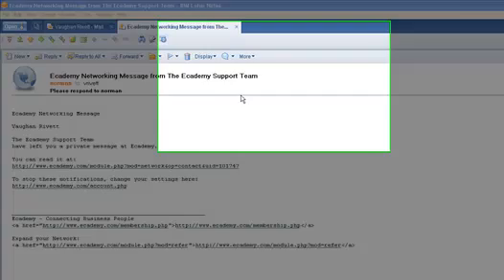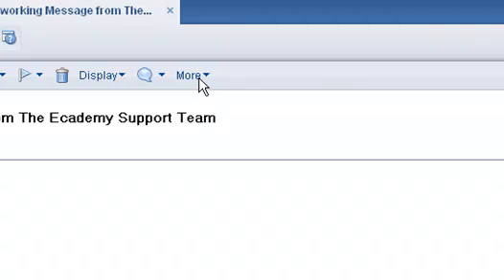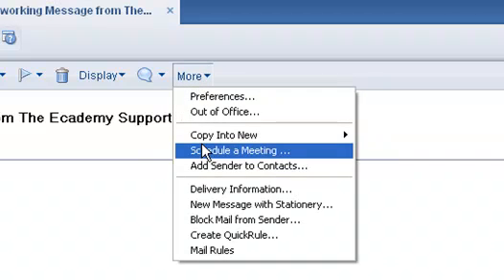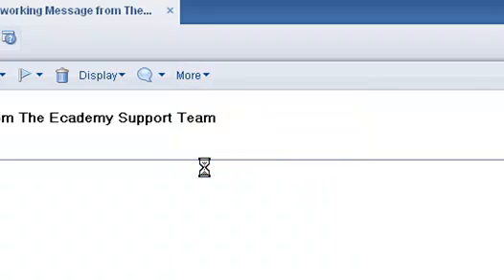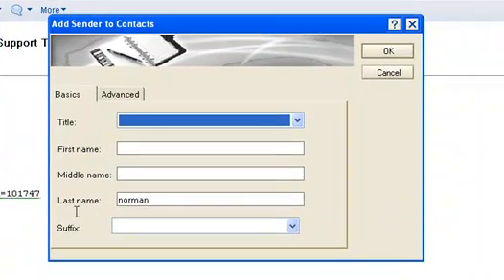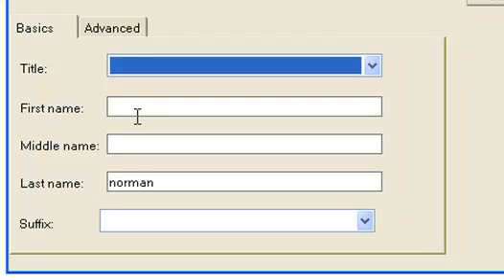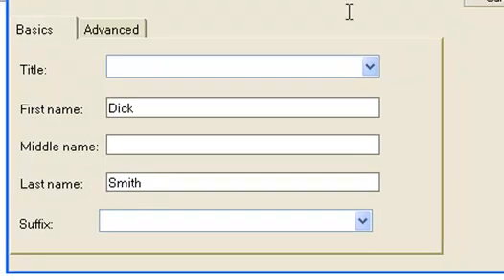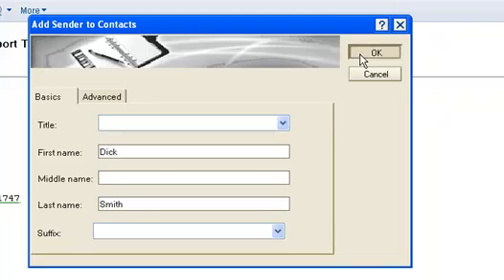How to add a contact to the Lotus Notes Address Book from within an Email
In this Video I show how to add a contact to my Lotus Notes Address Book while I am viewing an email.